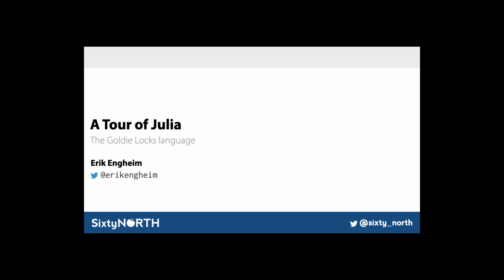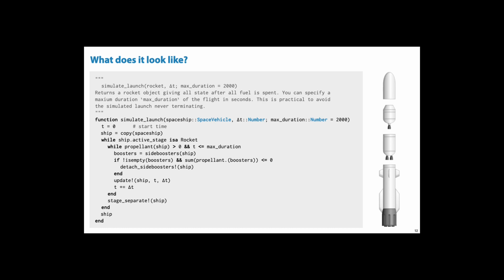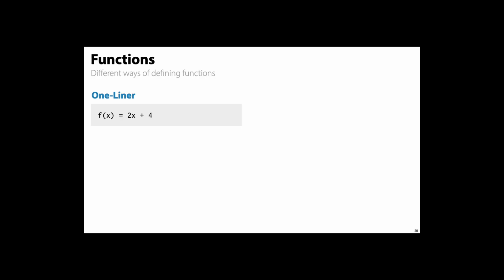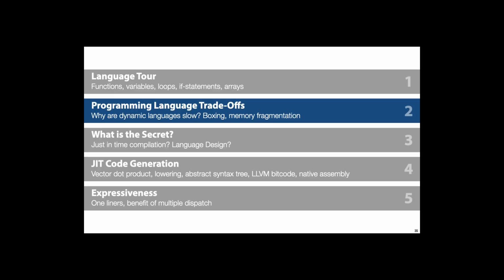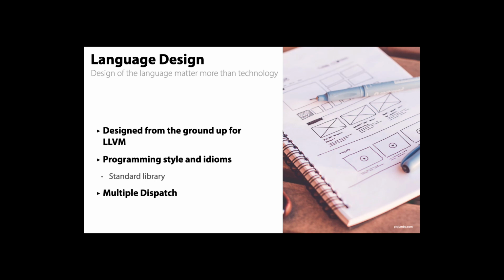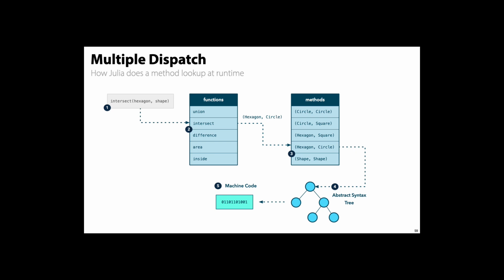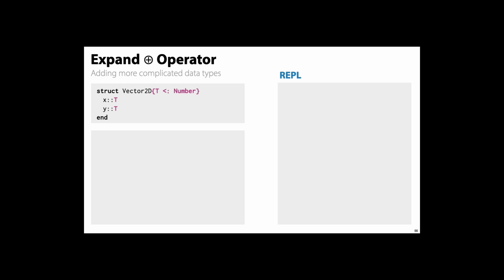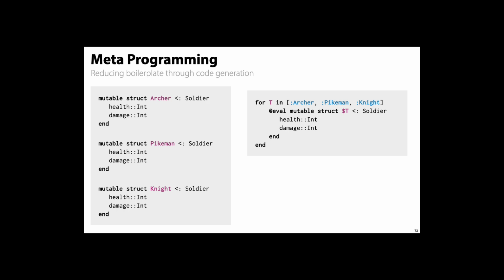A Tour of the Julia Programming Language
What is the big deal about Julia? This is a recording of the same talk I had at ACCU 2021, which aims at showcasing Julia. What is it about. How does Julia get such high performance despite being a dynamically typed language? I will take you through things like cache usage. How Just in Time compilation works in Julia, and the details of how multiple dispatch works.